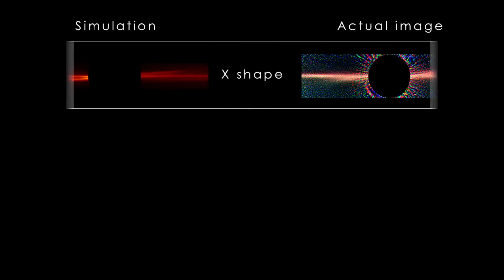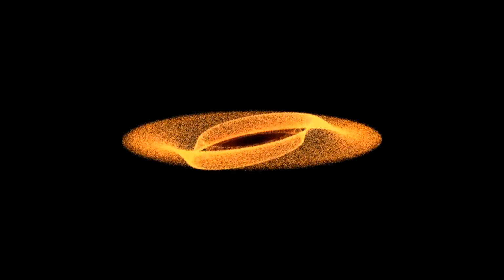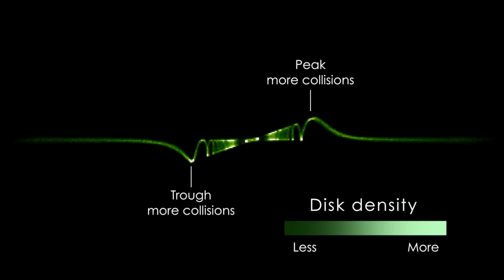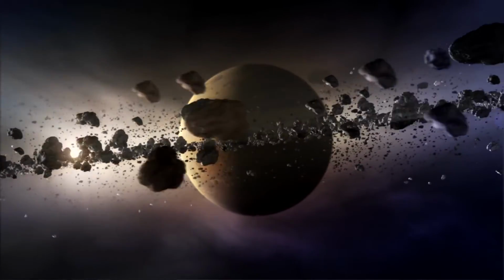NASA | Supercomputer Shows How an Exoplanet Makes Waves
A new NASA supercomputer simulation of the planet and debris disk around the nearby star Beta Pictoris reveals that the planet's motion drives spiral waves throughout the disk, a phenomenon that greatly increases collisions among the orbiting debris. Patterns in the collisions and the resulting dust appear to account for many observed features that previous research has been unable to fully explain.

Astronomers Erika Nesvold (UMBC) and Marc Kuchner (NASA Goddard) essentially created a virtual Beta Pictoris in the computer and watched it evolve over millions of years. It is the first full 3-D model of a debris disk where scientists can watch the development of asymmetric features formed by planets, like warps and eccentric rings, and also track collisions among the particles at the same time.